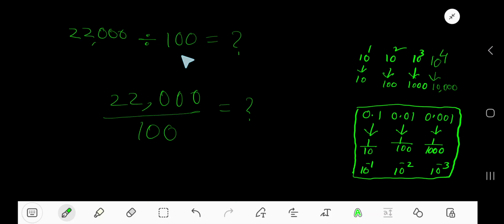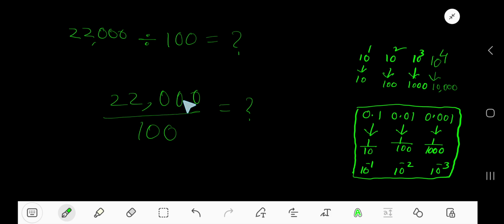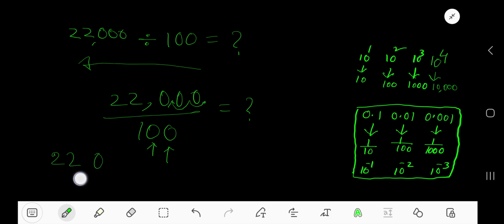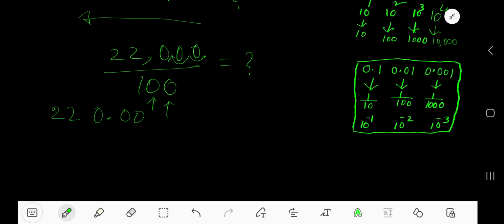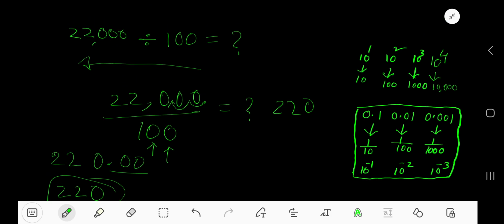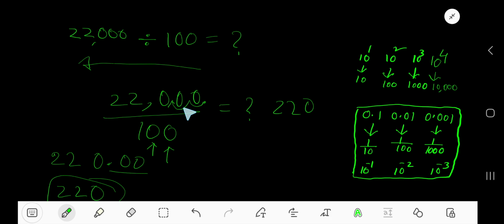22000 Divided by 100||How do you divide 22000 by 100 step by step?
22000 Divided by 100 ||22000 ÷ 100||How do you divide 22000 by 100 step by step?